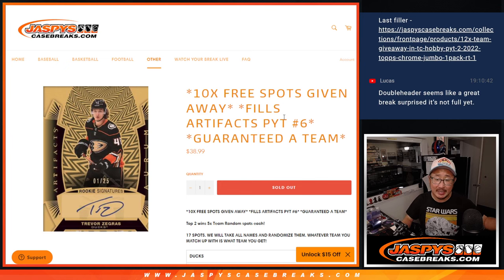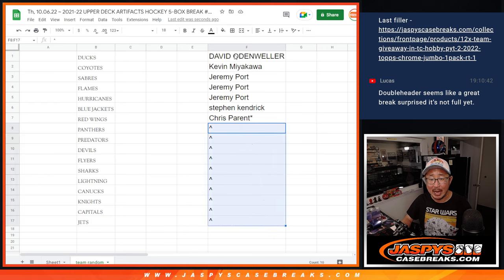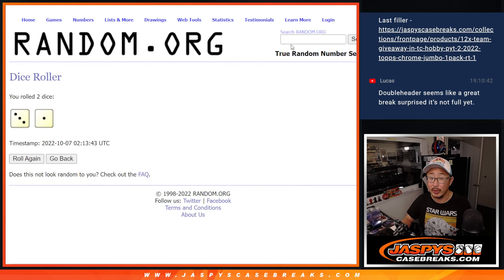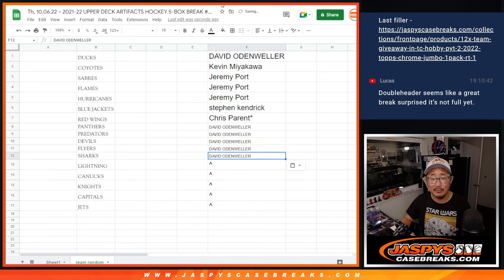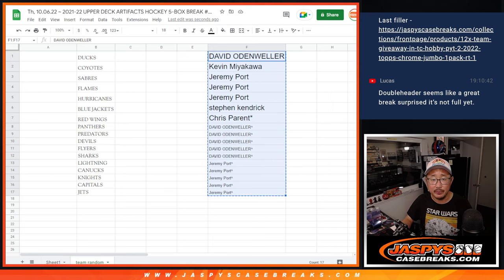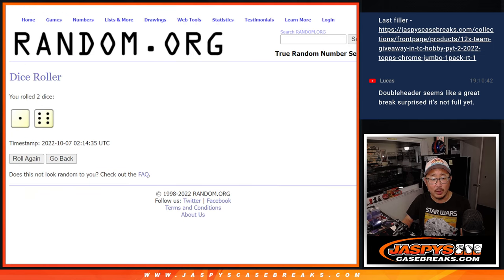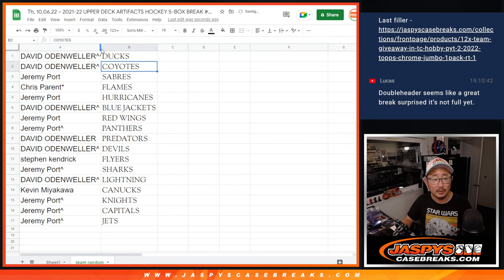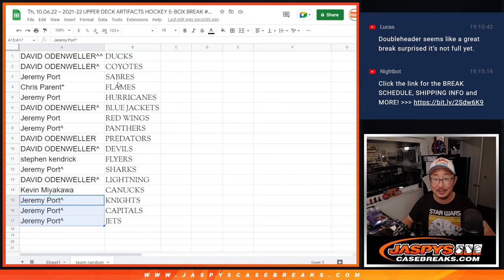Team Random ~ Th, 10.06.22 ~ 2021-22 UPPER DECK ARTIFACTS HOCKEY 5-BOX BREAK #6 *PYT*